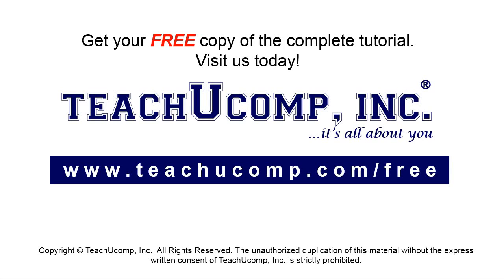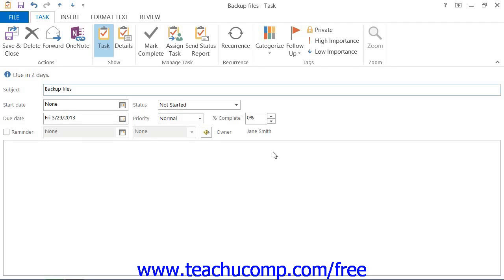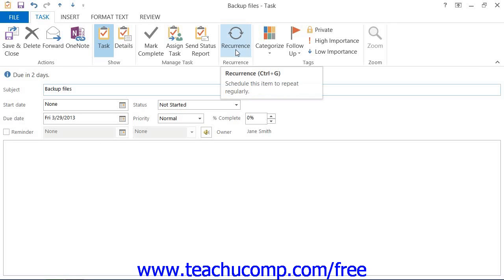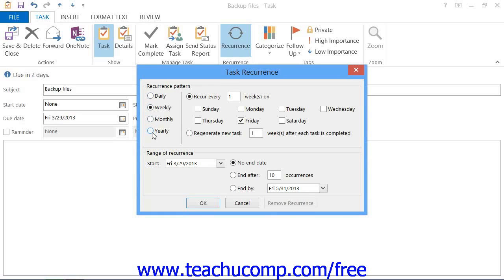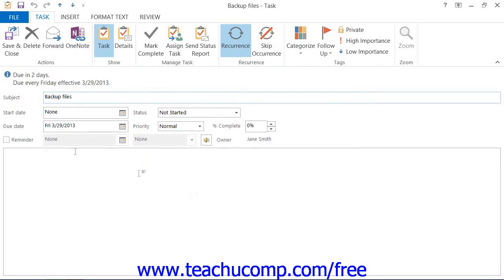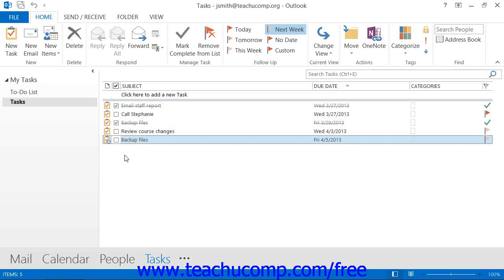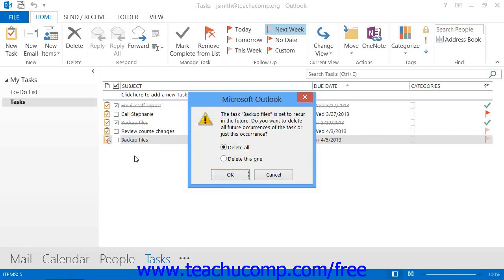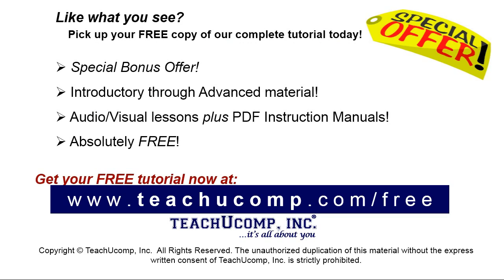Outlook 2013 Tutorial Setting Task Recurrence Microsoft Training Lesson 7.4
Learn how to set task recurrence in Microsoft Outlook - the most comprehensive Outlook tutorial available. Visit us today!